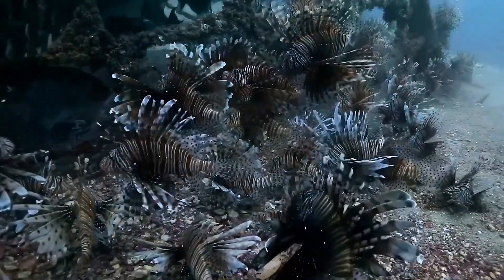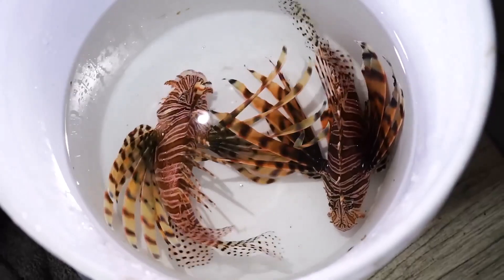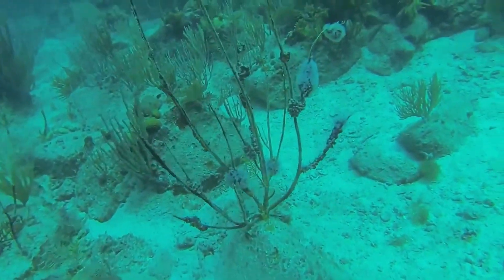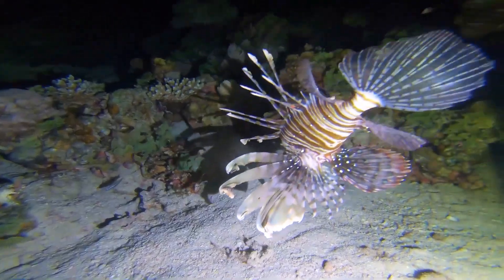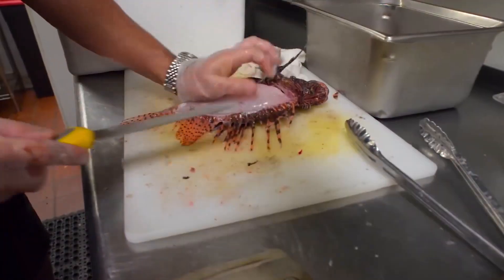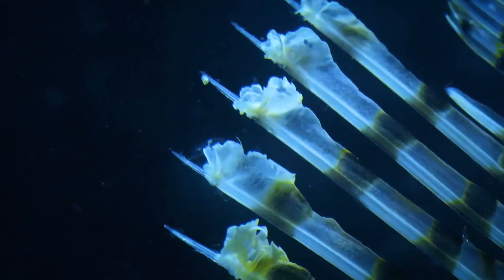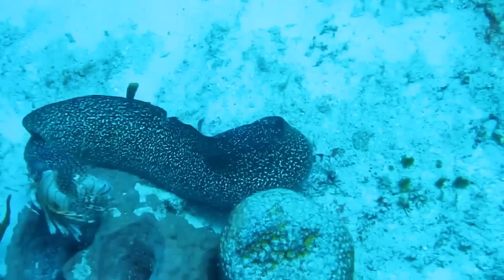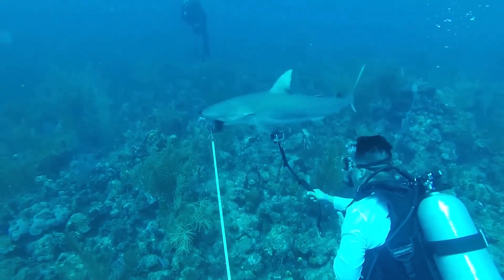Florida Man Released 8 Pet Fish — 10 Years Later, The Ocean Was Never the Same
They thought they were just releasing a few pretty fish into the ocean…
But 10 years later, those 8 pet lionfish triggered one of the most destructive marine invasions in history.

In this video, we uncover the shocking true story of how a small decision in Florida led to ecological chaos across the Atlantic and Caribbean.
These beautiful but deadly predators are now responsible for billions in environmental and economic damage. But the story doesn’t end there...

Discover how scientists, engineers, and even chefs are fighting back — with underwater robots, trained sharks, and lionfish on the dinner menu.

👉 Watch until the end to see how nature is being reclaimed, one lionfish at a time.